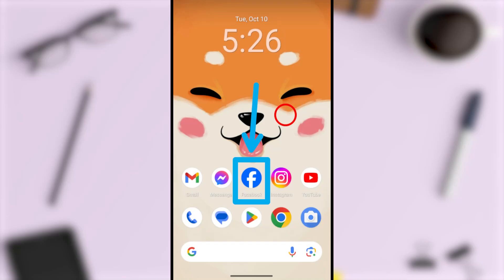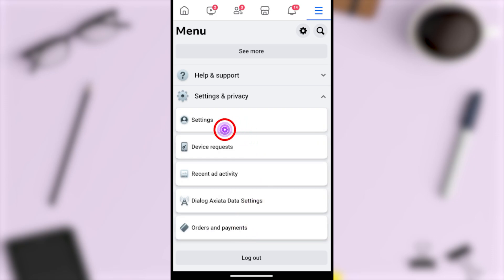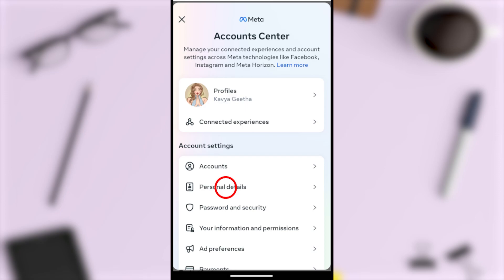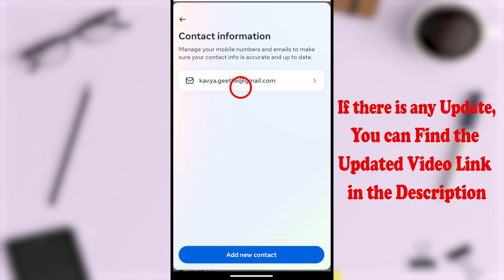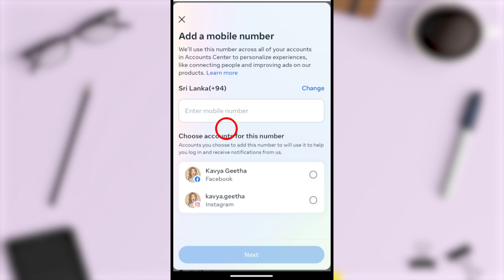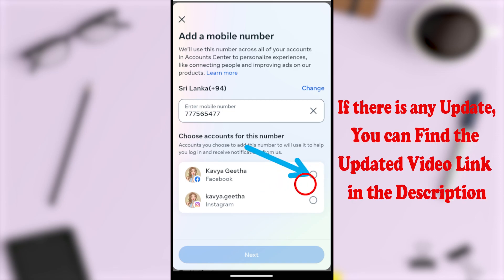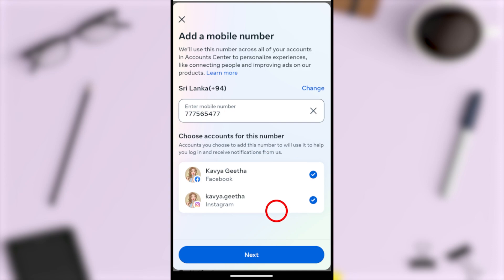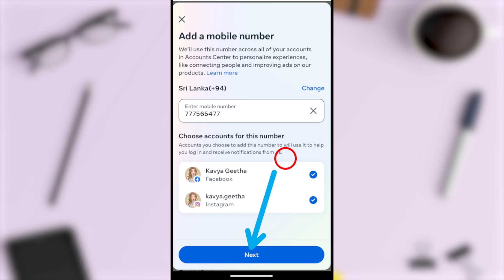How to Change Phone Number On Facebook 2024 New Update - Full Tutorial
in this video i am going to answer all the below Questions That you Asked in past few weeks
1) Change Facebook Phone Number
2) how to change facebook phone number
3) how to add new number in facebook
4) how to remove facebook phone number
5) how to change phone number in facebook
6) how to change phone number on facebook
7) facebook ka number kaise change kare

Welcome to our video tutorial on how to change your phone number on Facebook! Whether you've got a new phone number or simply wish to modify the existing one, we've got you covered.

First off, open the Facebook app on your smartphone or access the website on your computer. Make sure you are logged in to your account. Then, navigate to the settings menu, which can be found either by tapping the three horizontal lines at the top-right corner of the screen (on the app) or by clicking the down arrow on the top-right corner and selecting "Settings & Privacy" (on the website).

Once you're in the settings menu, scroll down and select the "Personal Information" option. Here, you'll find various fields related to your personal details.

To change it, click on the "Edit" button next to it. If you haven't added a phone number yet, click on the "+ Add a Phone Number" option.

A pop-up window will appear, allowing you to enter your new phone number. Make sure to double-check the number for accuracy. Once you've entered the correct number, click on the "Add" or "Save" button.

By default, Facebook requires you to verify your new phone number. This step is essential for security reasons and prevents unauthorized access to your account. Depending on the verification settings you previously set up, Facebook will send a verification code via SMS or a phone call. Enter the code you receive in the provided field and click "Confirm" or "Verify."

Congratulations! You've successfully updated your phone number on Facebook.

Remember to keep your phone number up to date on Facebook to ensure you never miss out on any updates or account recovery options. If you ever need to modify your phone number again in the future, simply repeat these easy steps.